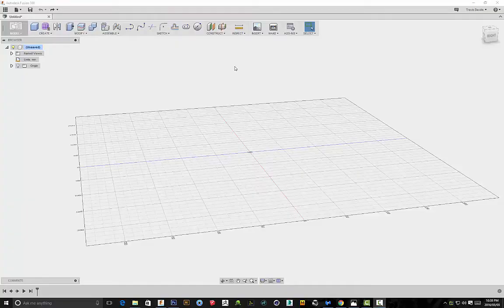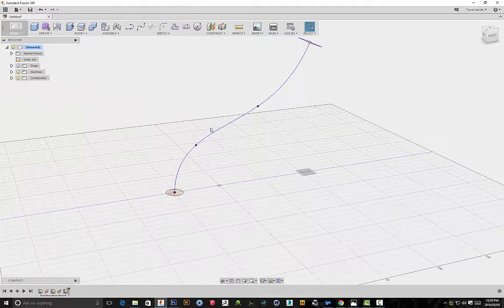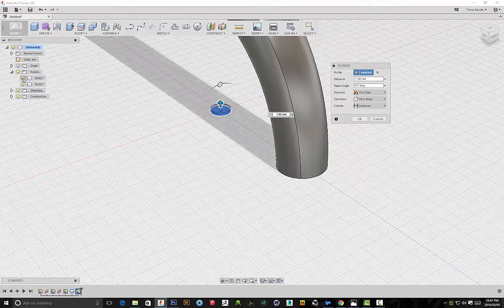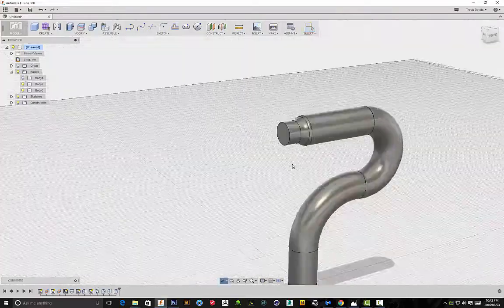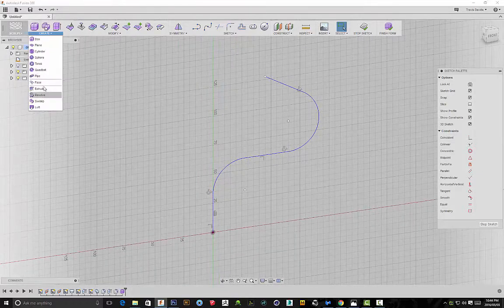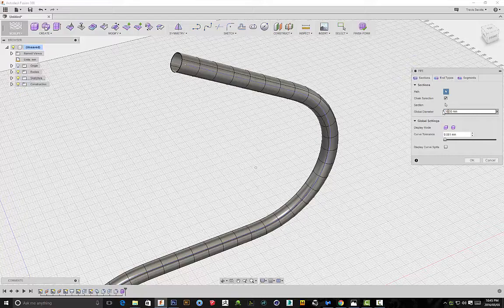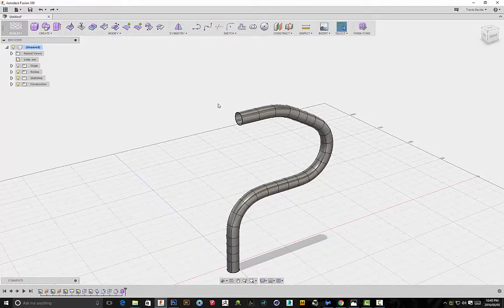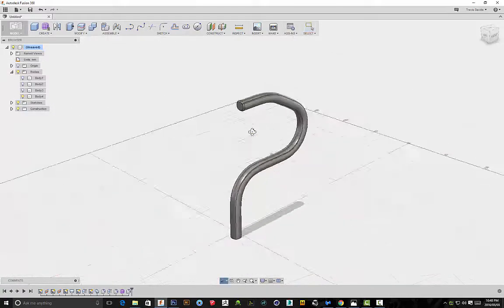Autodesk Fusion 360 - How To Create Wires, Cables & Tubing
I'll show you some easy methods for creating wires, cables and tubing in Fusion 360.